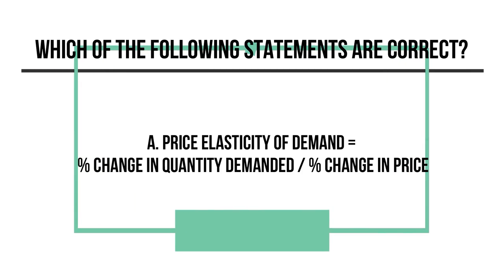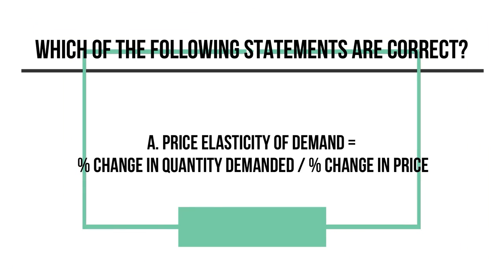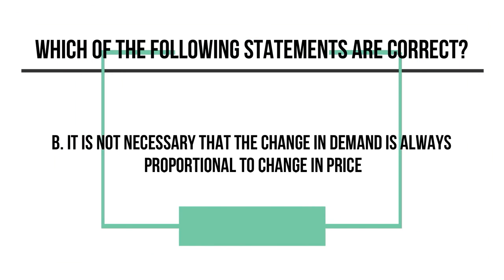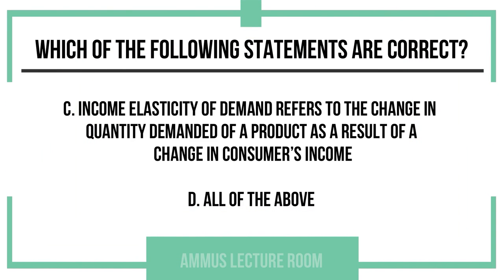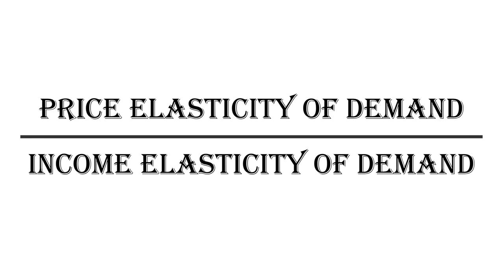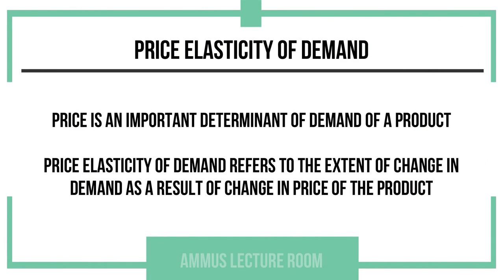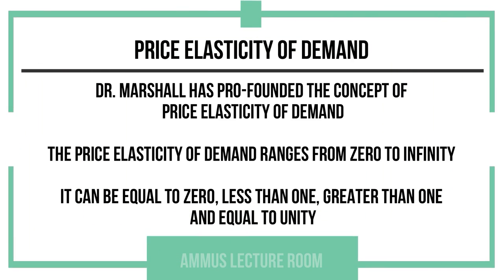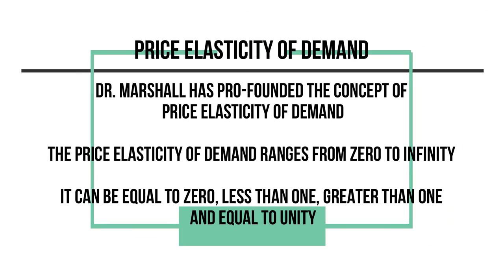NTA UGC NET - Commerce: UNIT 03 - Business Economics (PART 04)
Let's Crack NTA UGC NET - Commerce - Classes in Malayalam

UNIT 03 - Business Economics (PART 04)